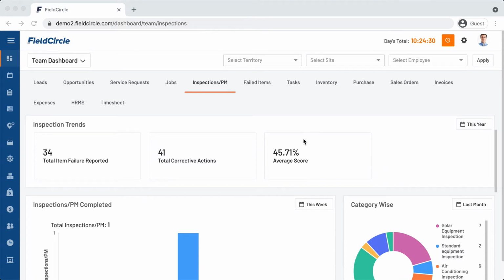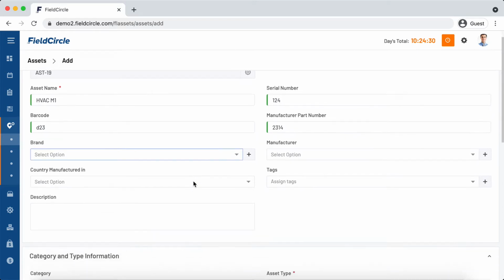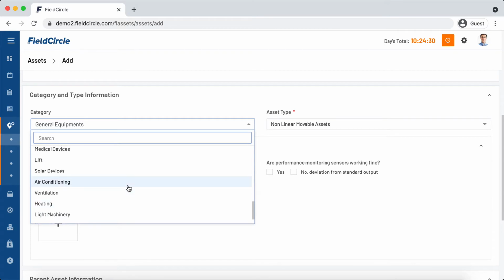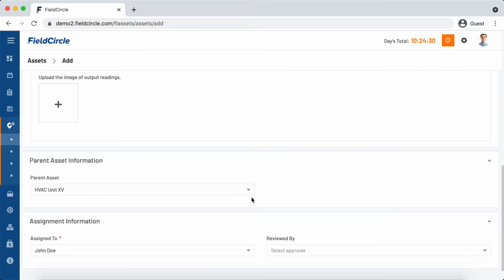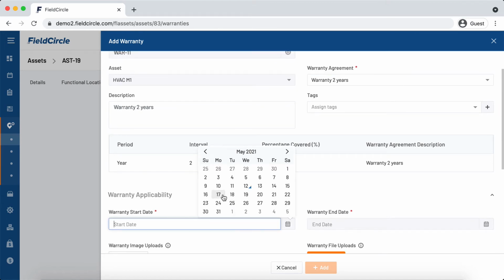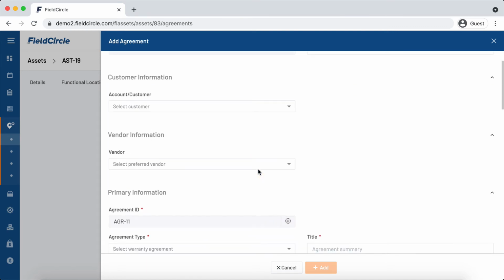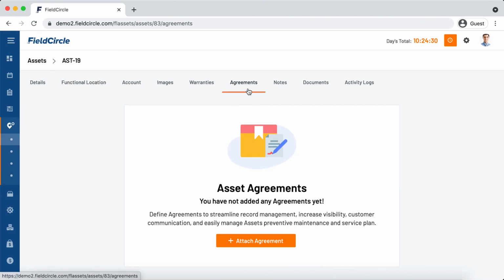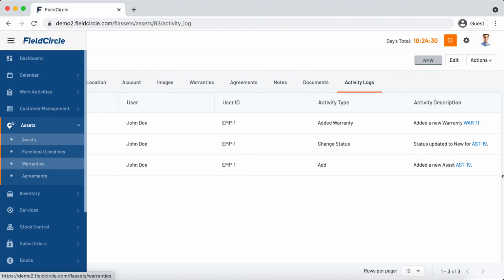How to add an asset, and link warranty and contracts in FieldCircle?